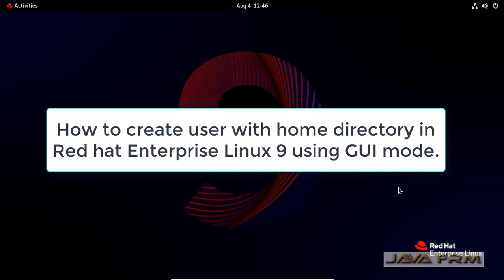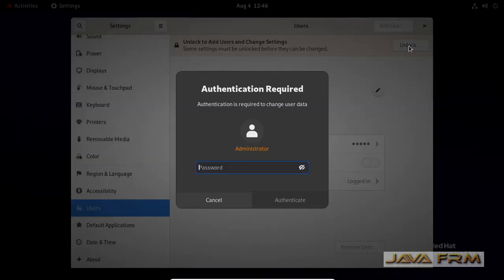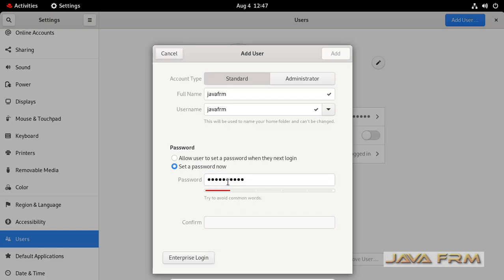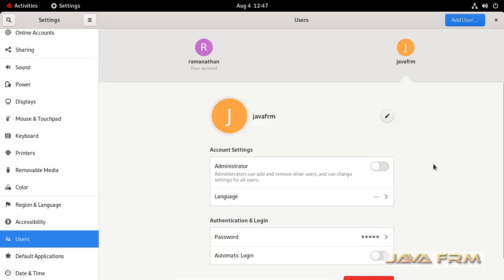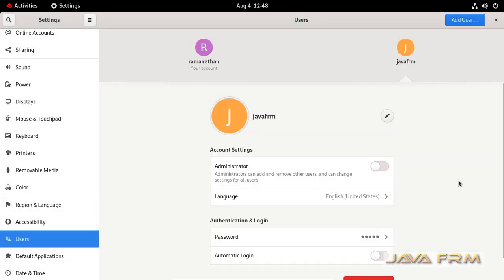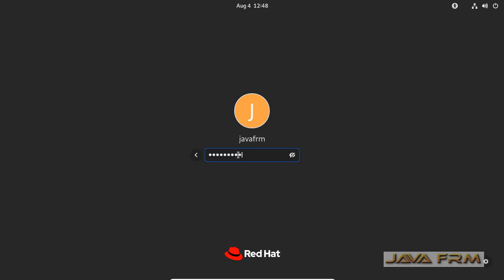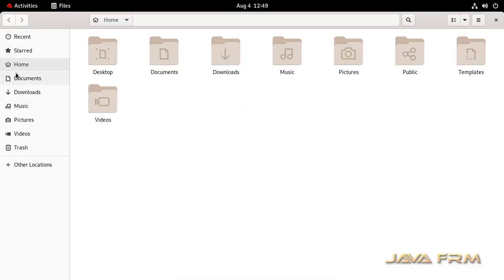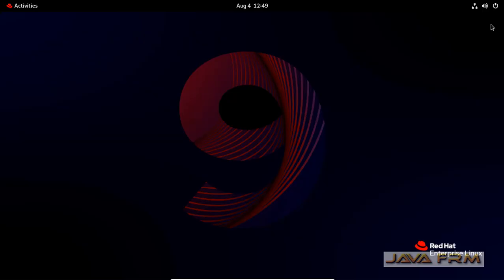How to create user with home directory in Red hat Enterprise Linux 9 using GUI mode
In this video we are going to see how to create user with home directory in Red hat Enterprise Linux 9.
how to add user in rhel 9 without command line.